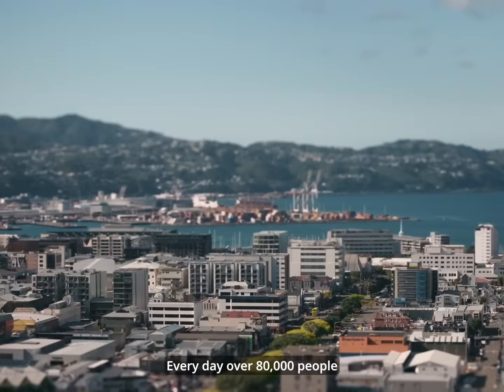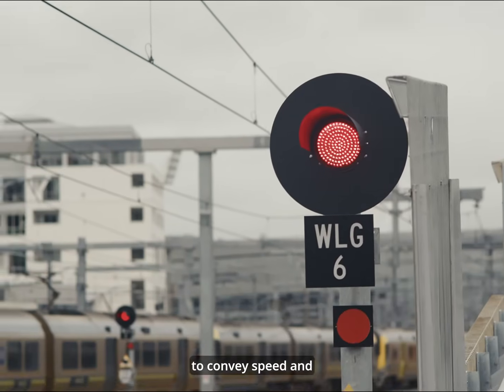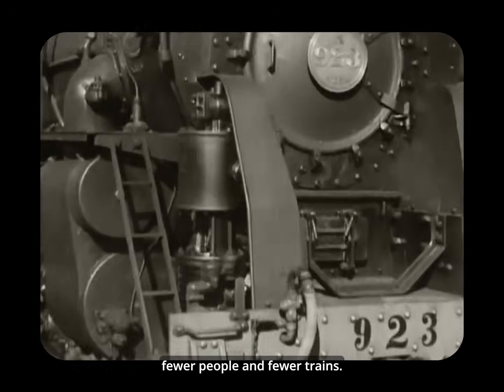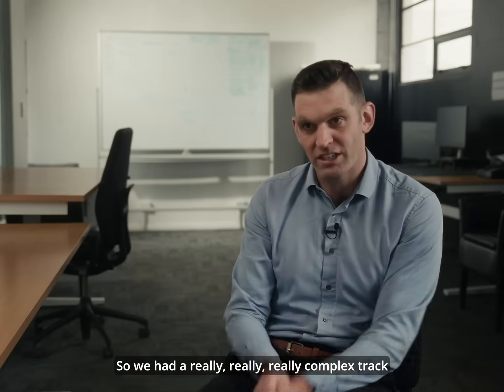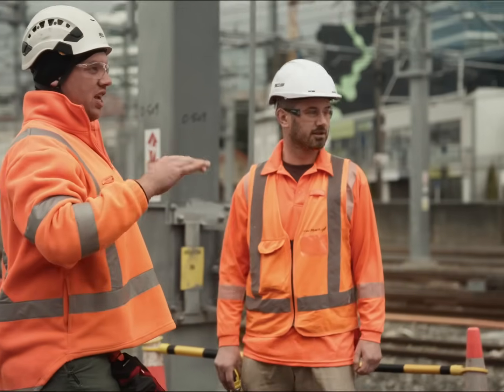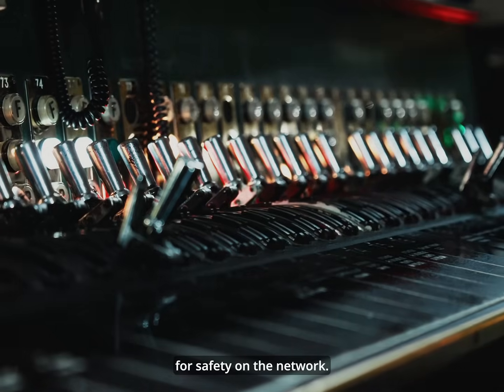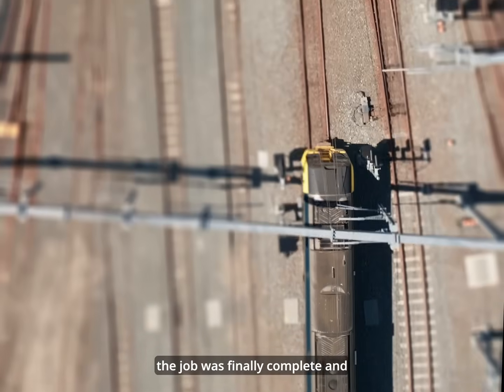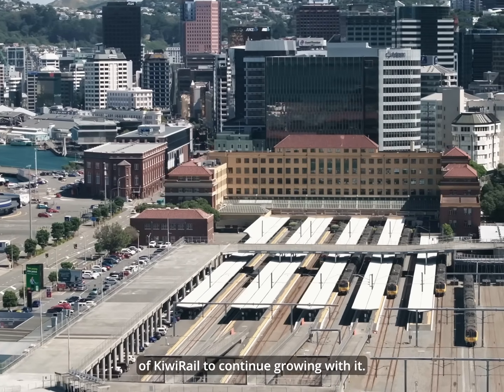Modernising to keep Wellington moving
A growing city, and desire to help Wellingtonians jump onto the train for their morning commute needs a service to match.  That means more trains on the tracks, more track for trains, and a modern signalling system capable of bringing hundreds of services in and out of Wellington Station every day.

There’s lots happening right now to get the region’s rail network ready for more frequent and faster trains.  The switch from old to new infrastructure comes with its challenges, and the move from manual to computer-based signalling at Wellington Station earlier this year was a major piece in the upgrade puzzle.

For 18 months the team worked night and day to move tracks, add passing loops, install and finally test the new signals before switching from the manual to digital system.  We’re super proud of the team, the signalling crew, and our project partners @Downer, @Siemens, @KiwiRail who’ve all been instrumental to the project.

See the project story here.